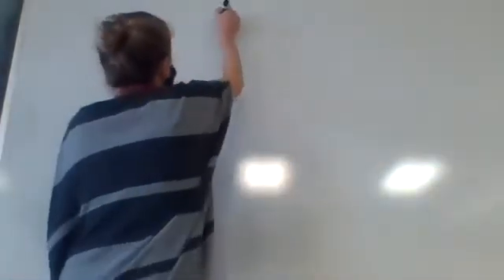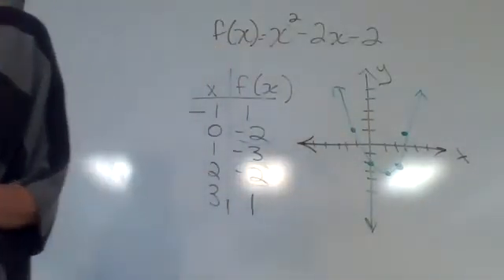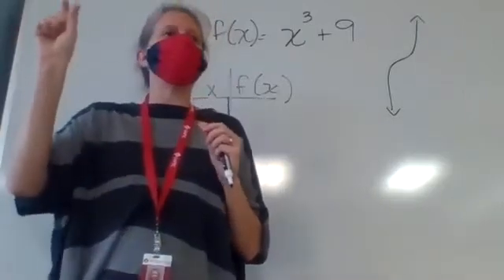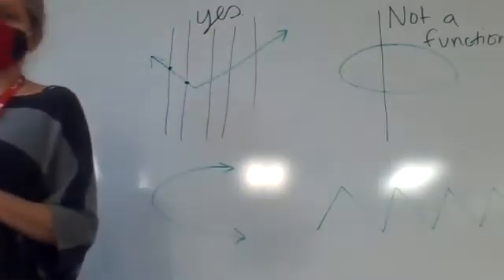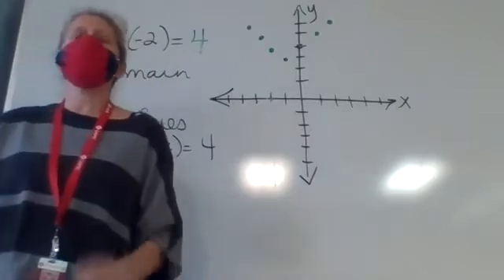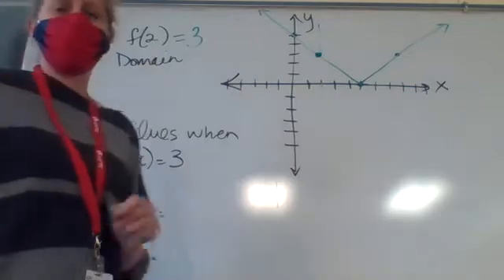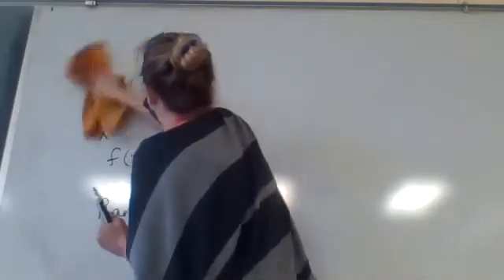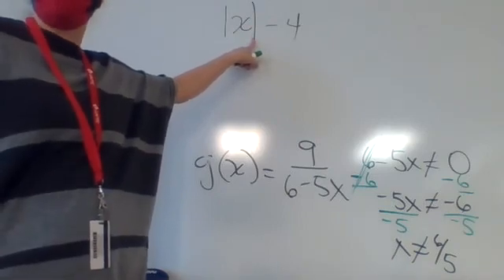College Algebra End of 2.2 and 2.3 Spring 2021